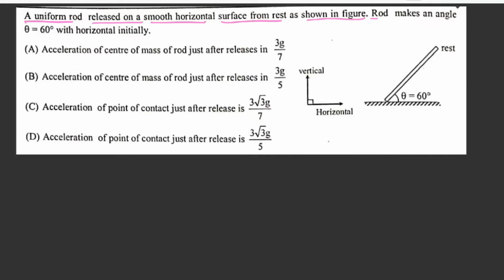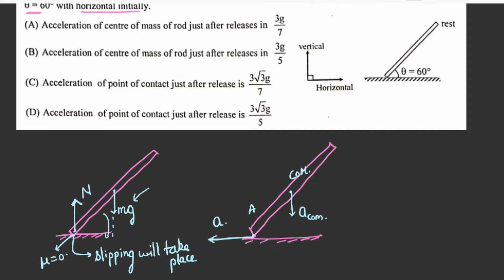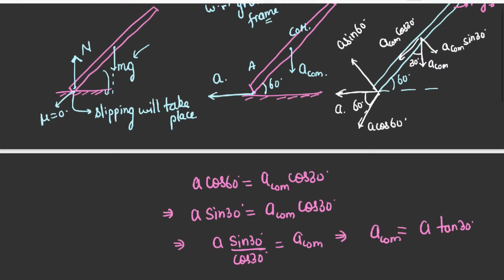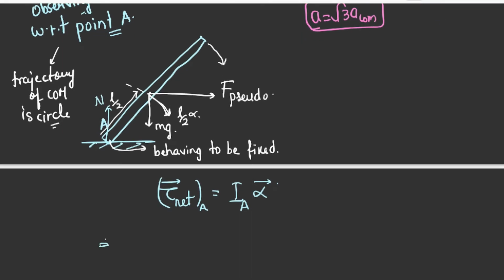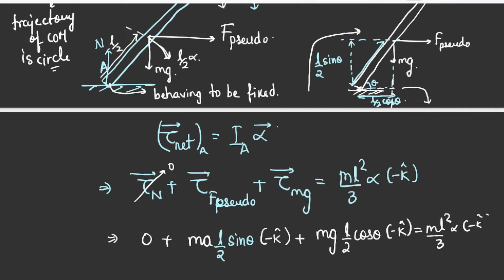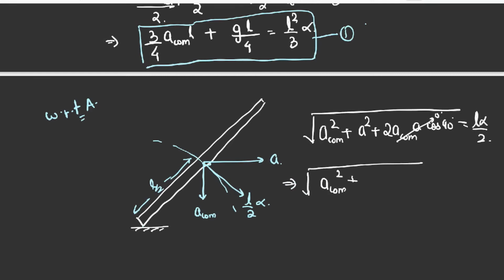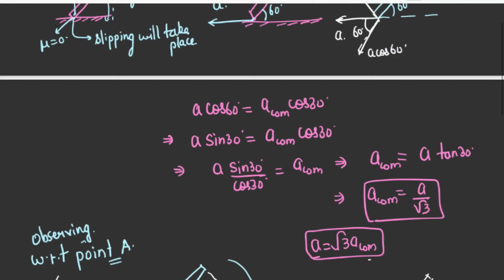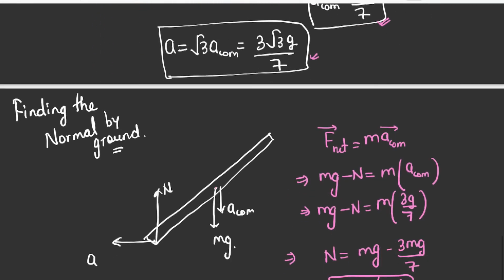Brainstorming question for JEE Advance#jeeadvance#rotationalmotion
Hello guys ,this is a very good question to solve for JEE Advance of Rotational motion .